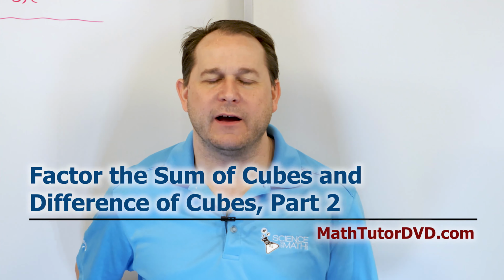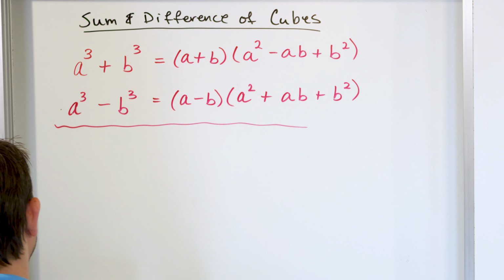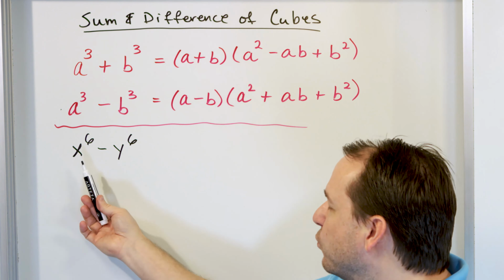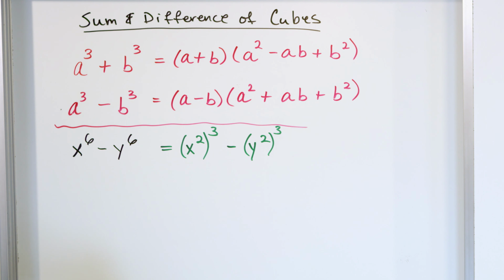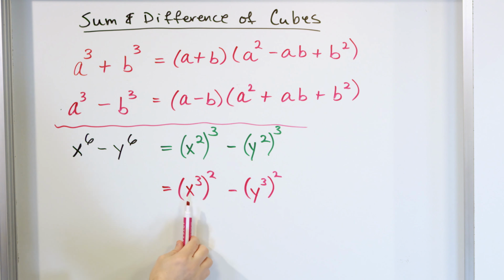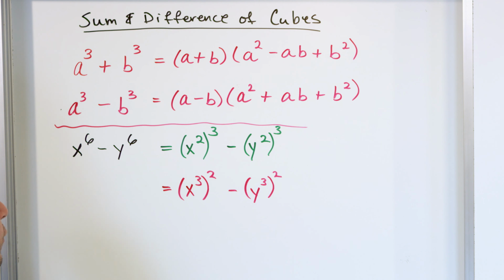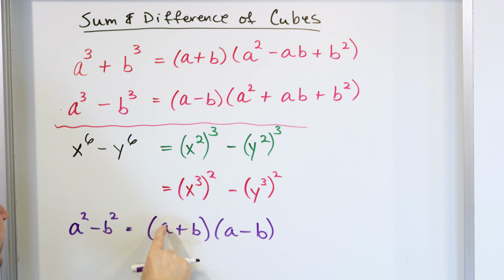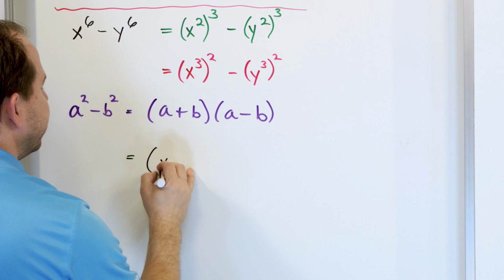11 - Factor The Sum Of Cubes And Difference Of Cubes - Part 2